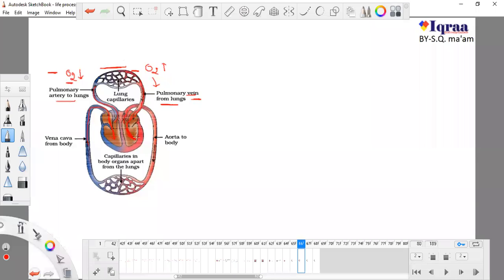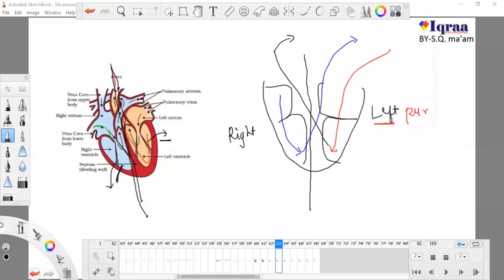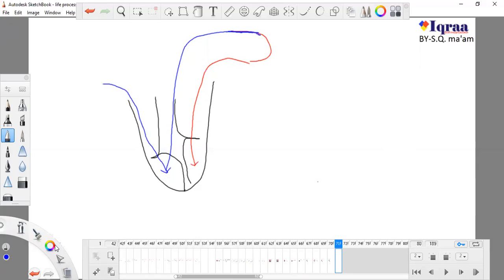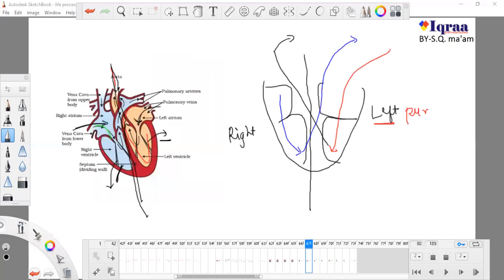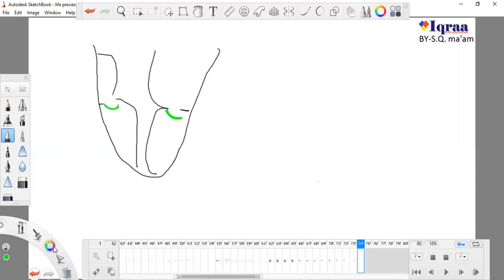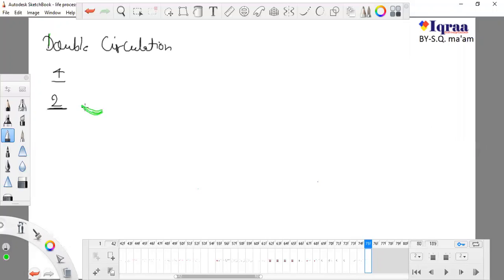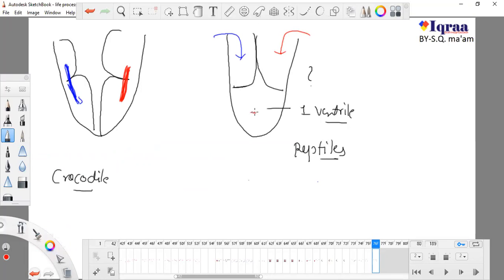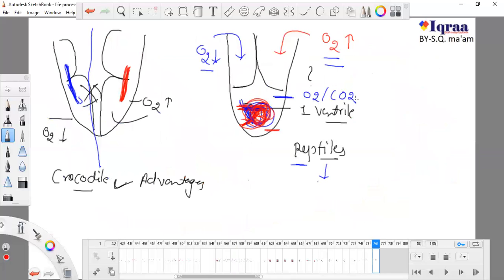Life Process 13 For X Class